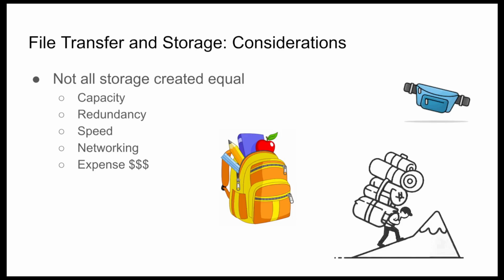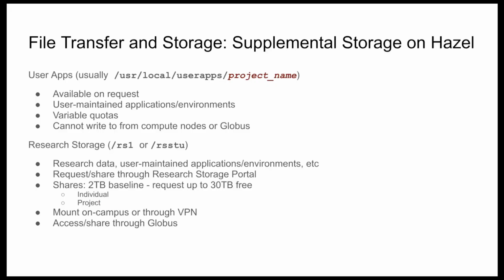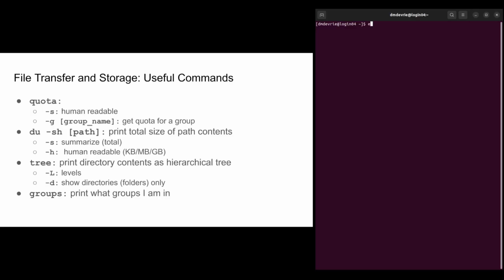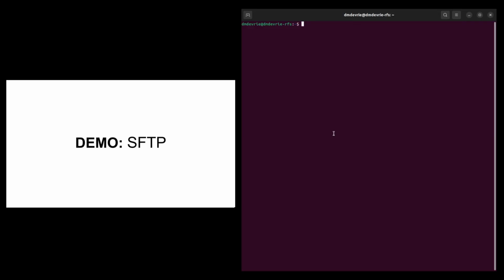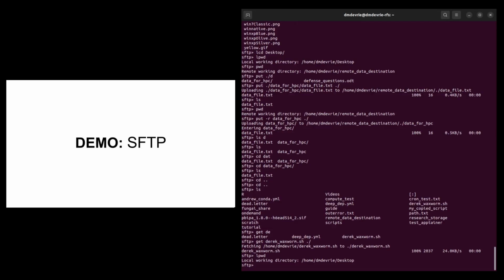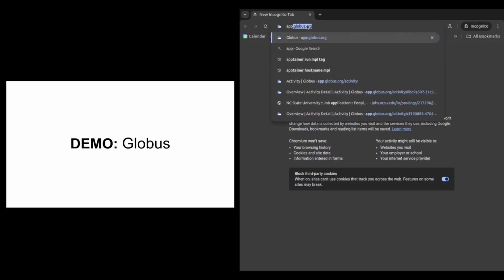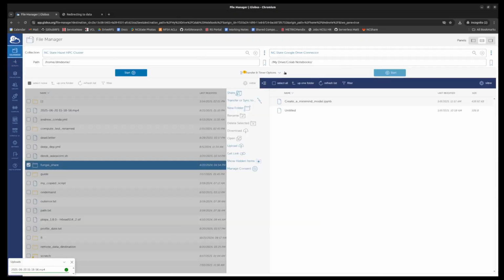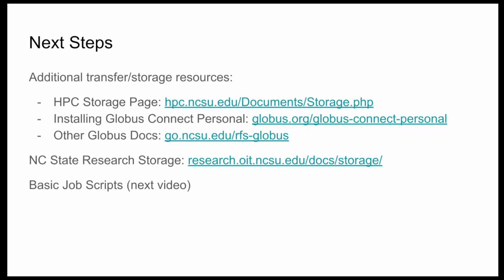Intro to HPC at NC State: File Storage and Transfer (Part 2)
Part 2 of 4 of an introduction to high performance computing (HPC) on NC State's HPC Cluster Hazel, this video goes over the file storage options on Hazel, some useful commands related to storage use, and three recommended methods for transferring files to and from the Hazel cluster.

0:00 Introduction
0:33 Storage considerations
2:56 Basic storage on Hazel
5:19 Supplemental storage on Hazel
7:06 Useful commands
10:41 Recommended file transfer methods
13:54 Demo SFTP
19:23 Demo Open OnDemand
22:00 Demo Globus
30:37 Outro